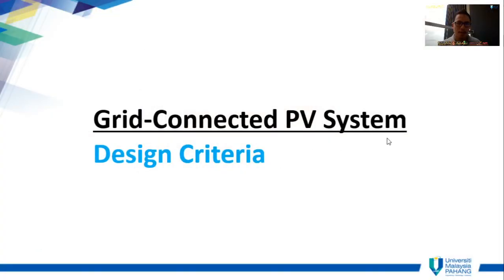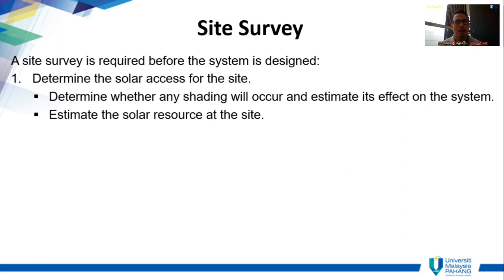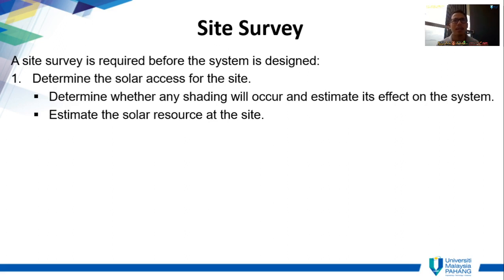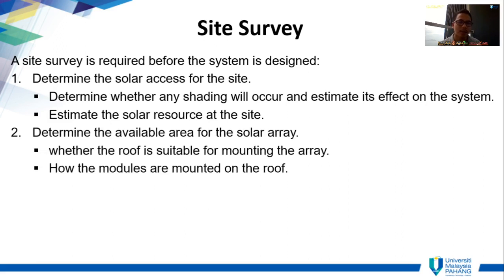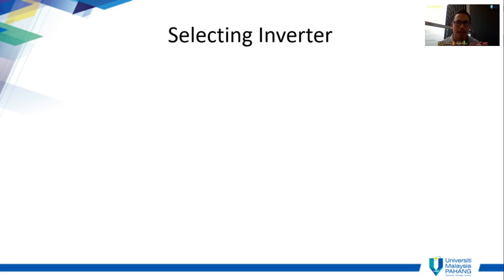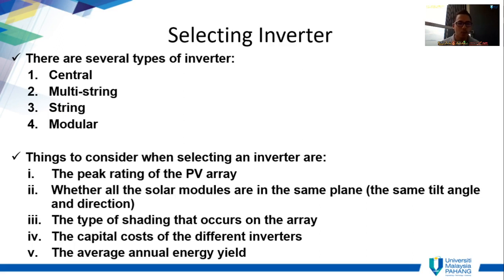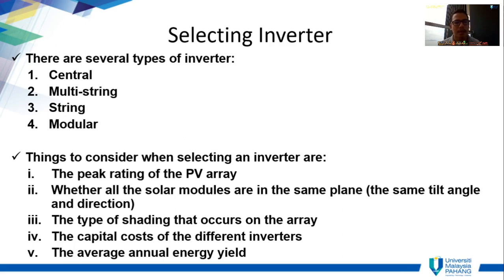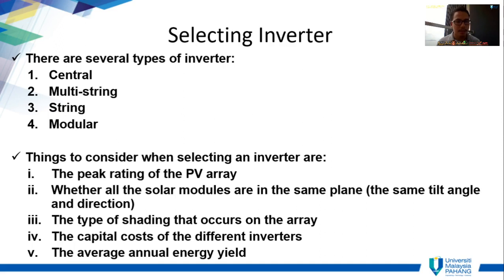6 1 gridPV design criteria Part 1